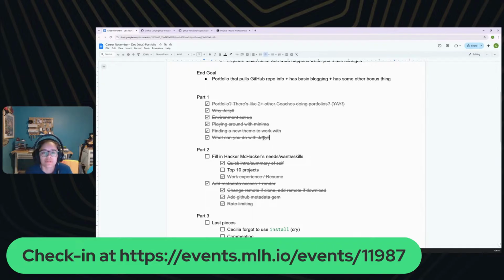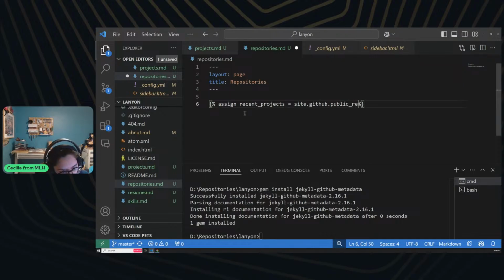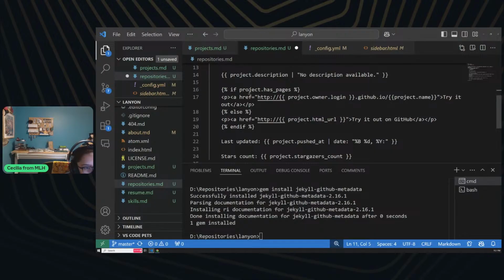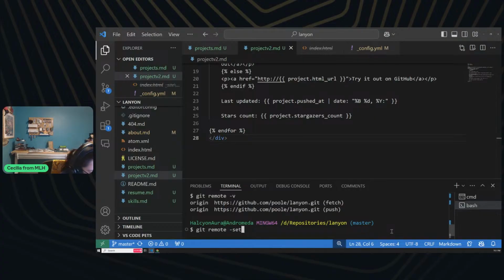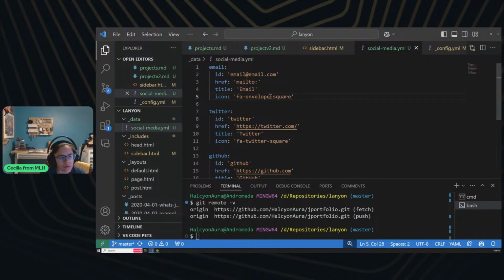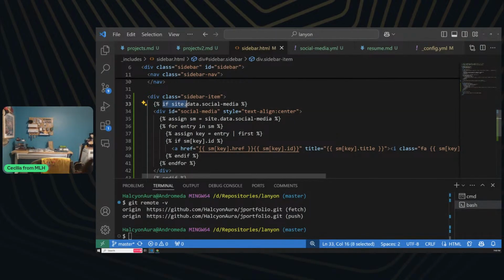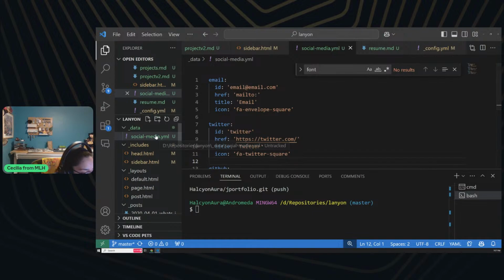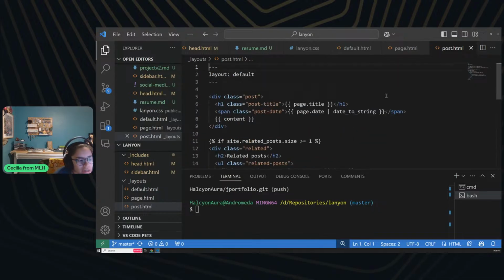[GHW Career Week] Dev (Your) Portfolio Part 3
Use GitHub and Jekyll to spin up a simple developer portfolio that references your GitHub repositories!